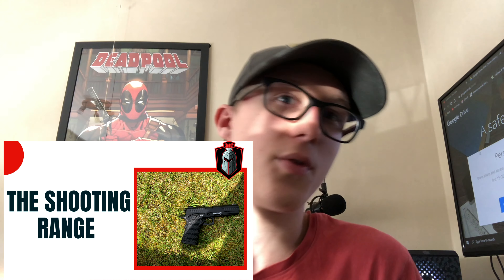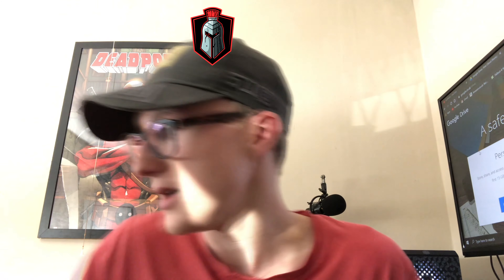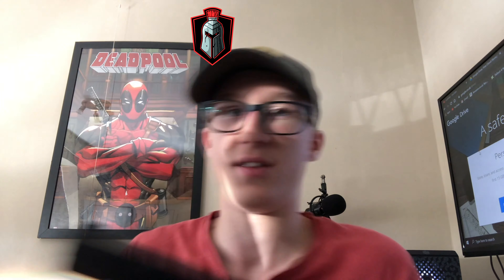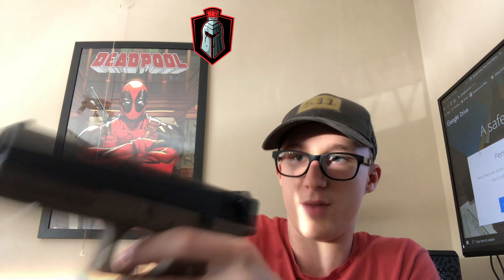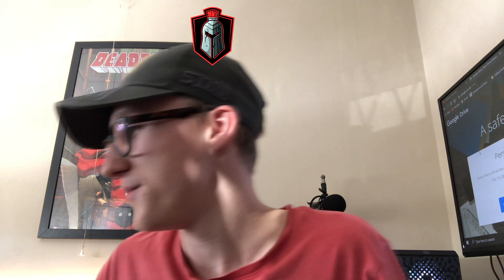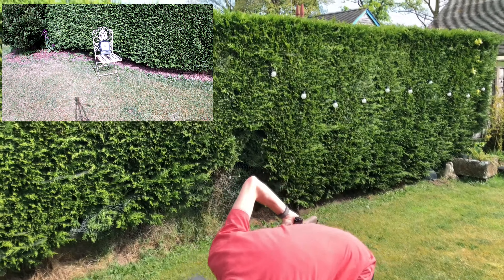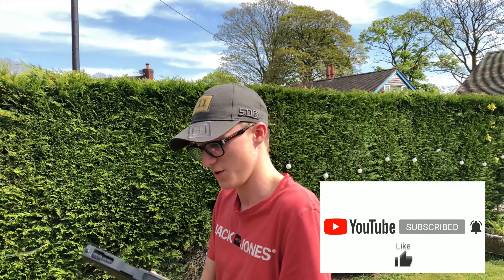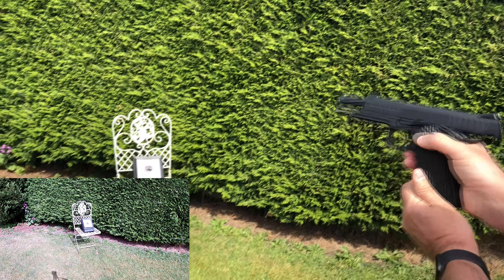Novritsch SSP1 vs Raven Glock - The shooting range Episode 1 (100 subscriber special)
Novritsch vs Raven Glock 18 - The shooting range Episode 1 people wanted to see what the Nov ssp1 was like so I decided to do that but I added my own twist onto it and thought I would add in the Glock and see how it is compared to the Nov ssp1, if you want more content like this comment down below and subscribe so I can push out more weekly content like this, Turn on post notifications so you don't miss an episode.